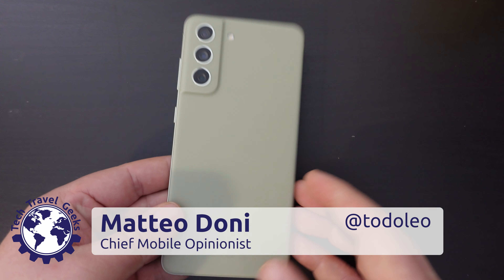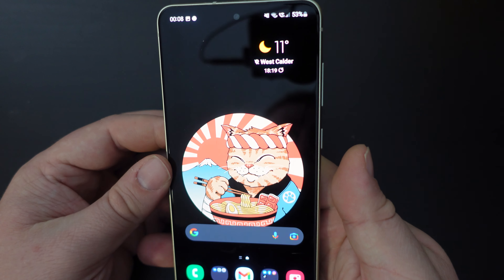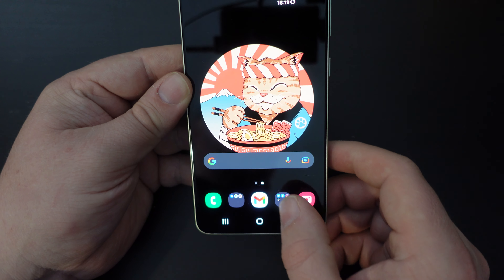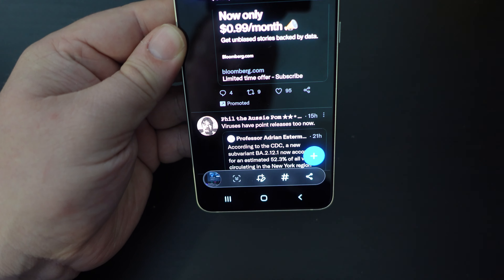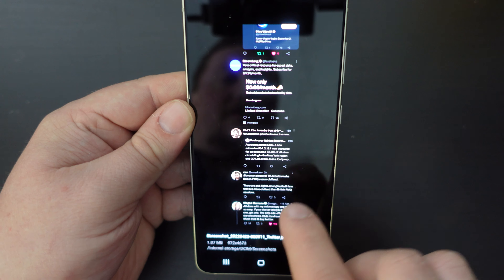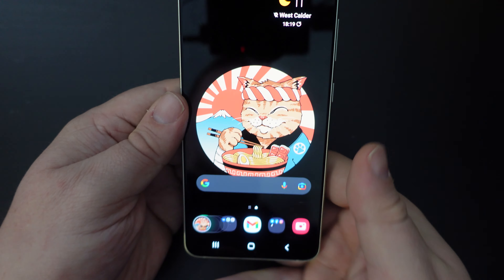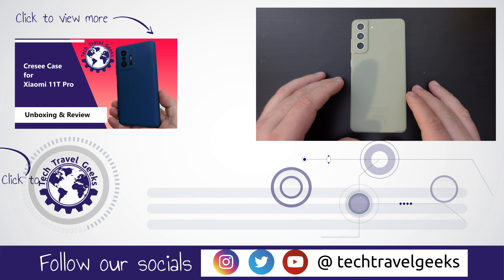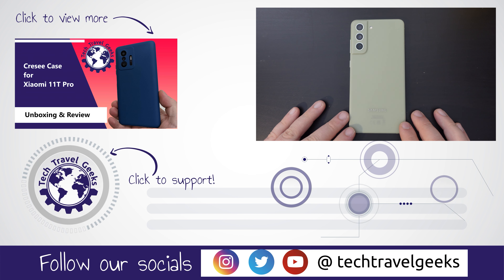How to take screenshots on the Samsung Galaxy S21 FE 5G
Our Chief Mobile Opinionist, Matteo, shows us how to take screenshots on the Samsung Galaxy S21 FE.